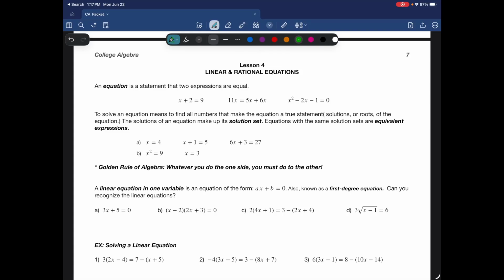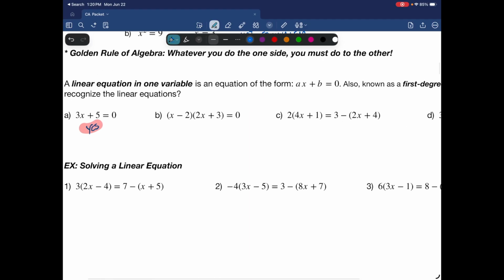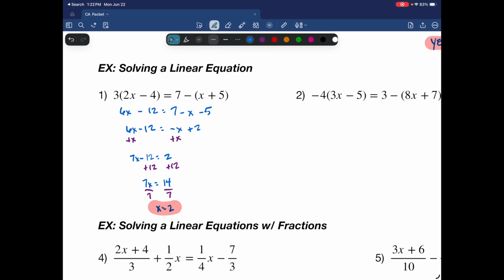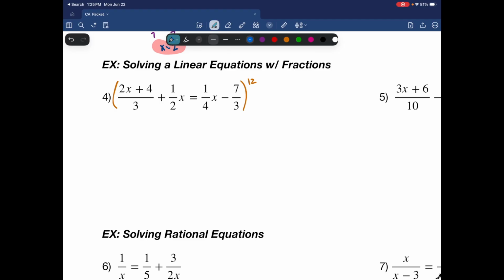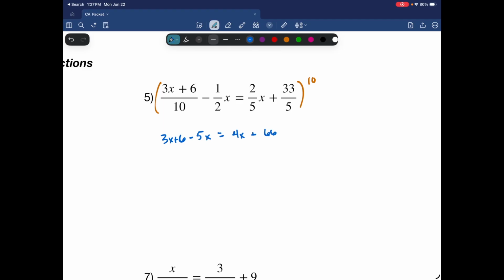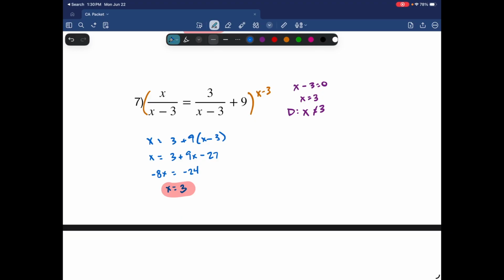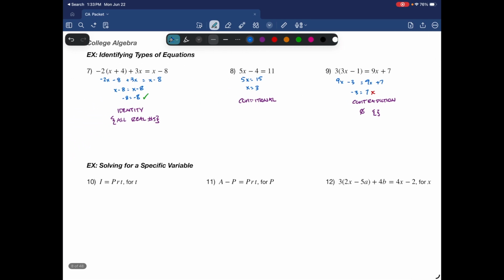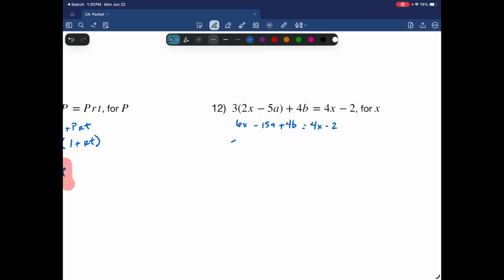CA Lesson 4: Linear & Rational Equations